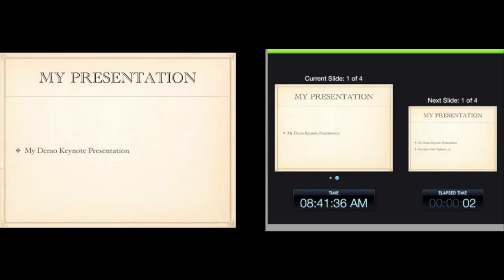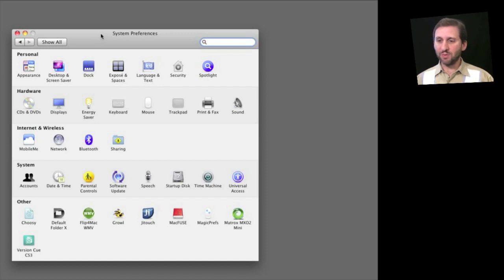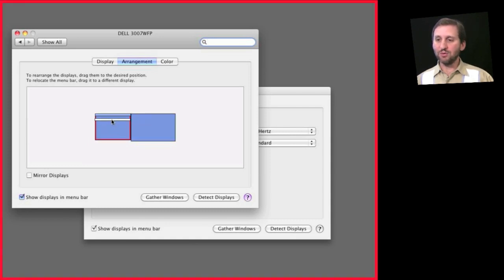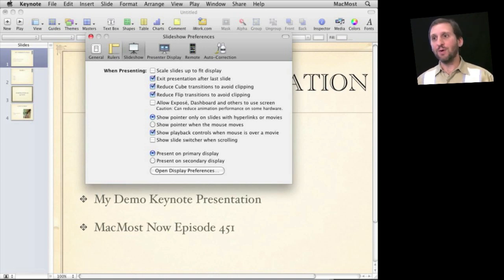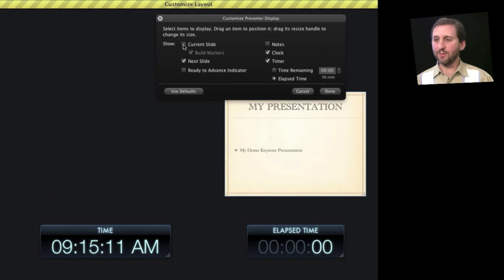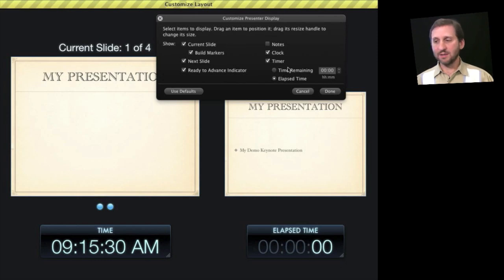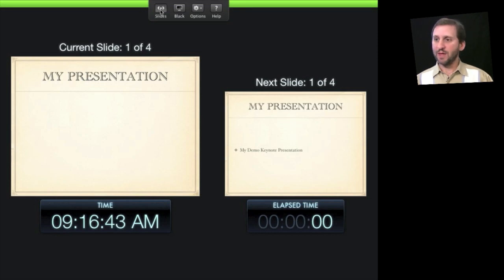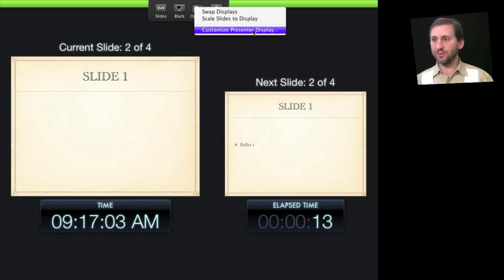Keynote Presenter Display (MacMost Now 451)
When you present with Keynote you can use your second display in a variety of ways: presenting the current and next slides, times, progress and notes. See how you can switch between displays and use the presenter display to give better presentations.